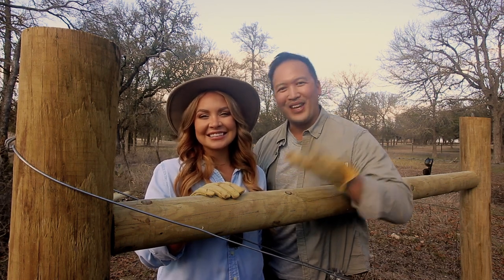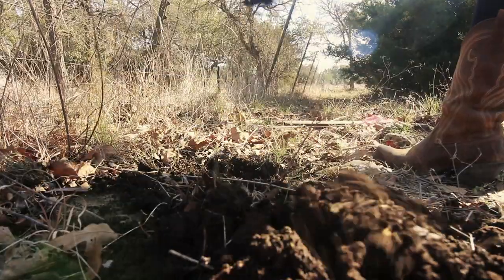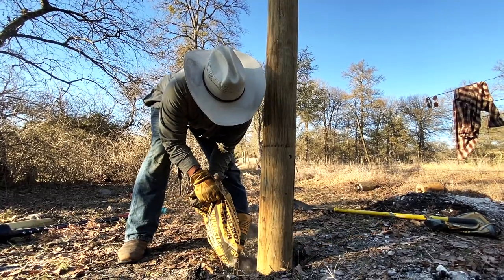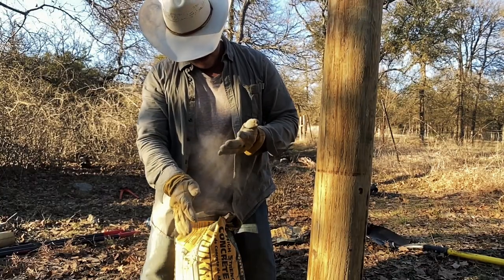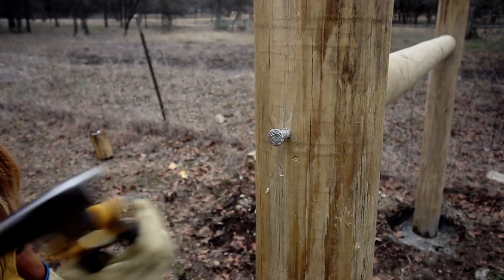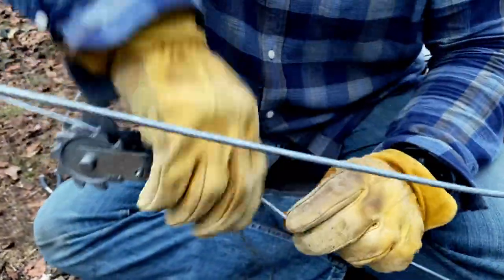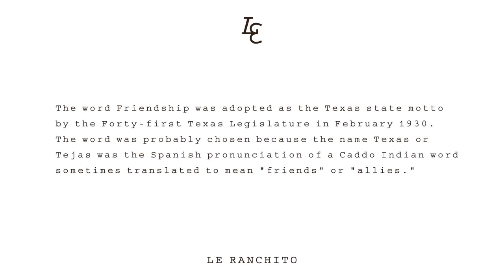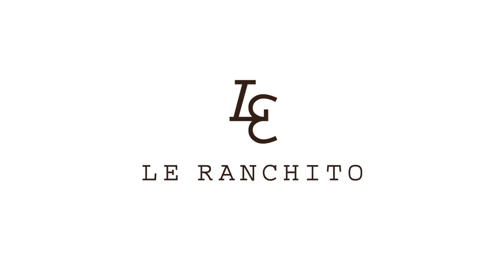FENCING: HOW TO BUILD AN H BRACE WITH LE RANCHITO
Home and Ranch How To: Build an H-Brace for your fence.

Supplies:
(2) 8ft x 6in diameter treated posts
(1) 6-8ft x 4in diameter post
(2) 10in nails

(8) 1-1/2in fence staples

(1) 16ft 12.5ga brace wire

(1) In-line wire strainer

Recommended: Drill with 3/8in x 12in bit, Saw, Shovel, Hammer, Fence Pliers, Post Hole Digger, Wire Strainer Handle, Rock Breaker and Concrete if installing in a rocky area.